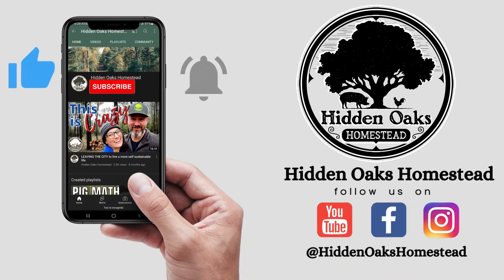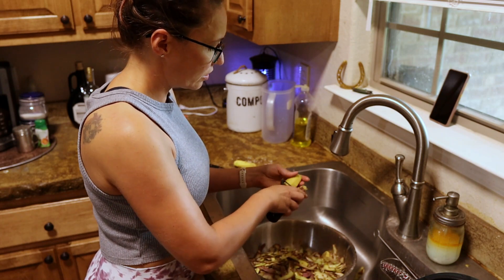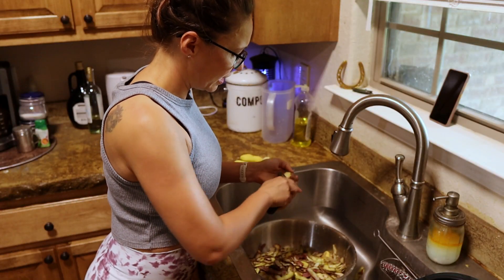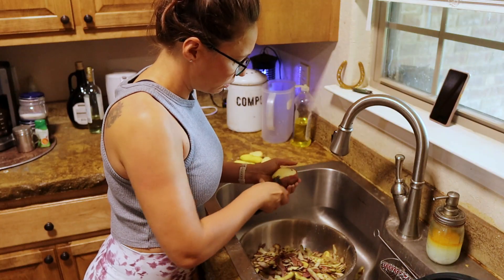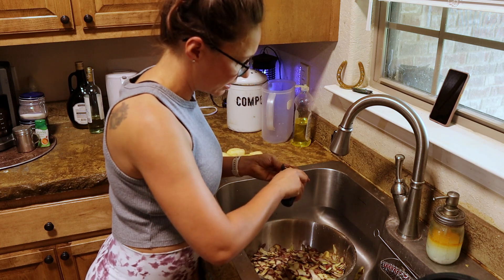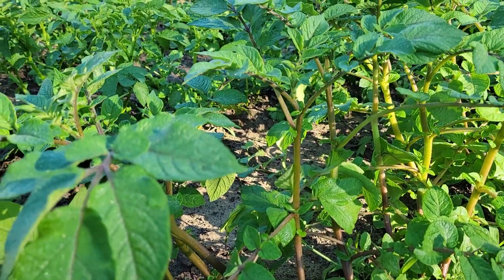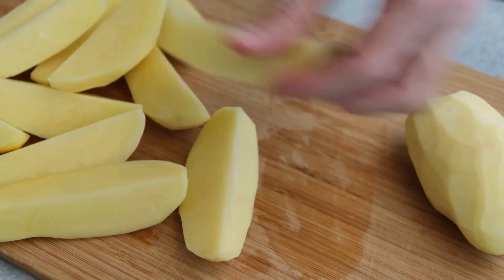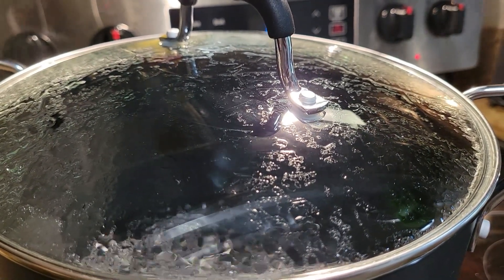Preserving Potatoes THE SAFEST WAY | Pressure Canning Potatoes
Living in Florida, long term storage of root vegetables is a bit tricky. However, we can preserve our harvest by canning. In this video we go over how we preserve 100s of pounds of potato harvest in our kitchen.

Use our LINK for Canning Lids and food preservation supplies with DENALI CANNING

We're a small family farm in the Florida Panhandle. After relocating back home from the Middle East we wanted to build up the most self- sufficient lifestyle possible with our kids, in order to grow as much of our own food as possible. Through raising livestock, tending to a garden, preserving food through canning and fermenting, learning about local fauna for medicinals and wild edibles, we are hoping to encourage others to do as much as possible for themselves through re-learning some of the forgotten "old" skills.

- Use our LINK for Canning Lids and supplies with DENALI CANNING